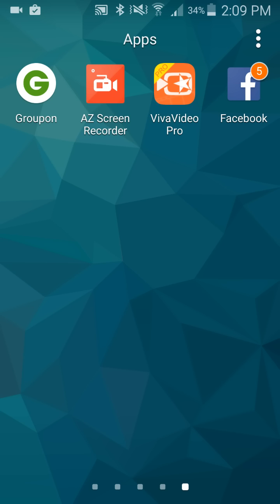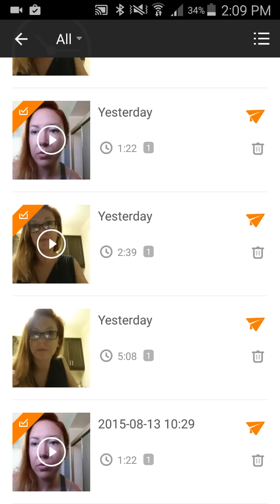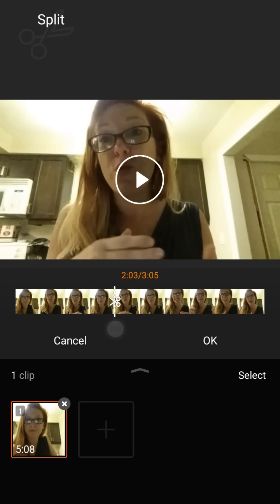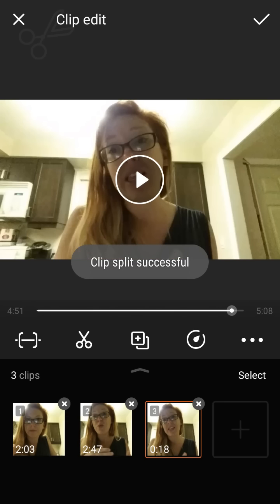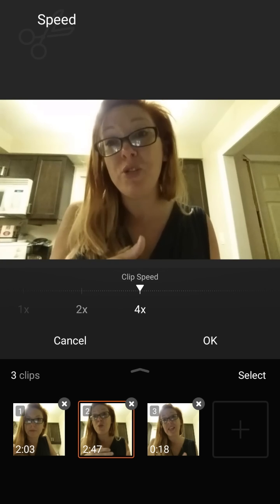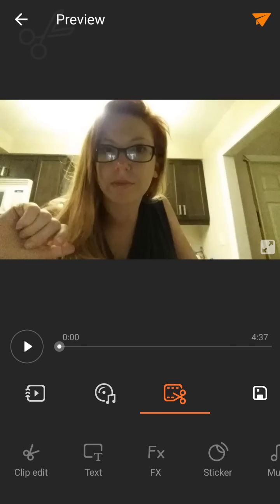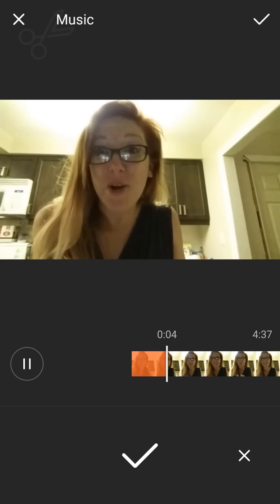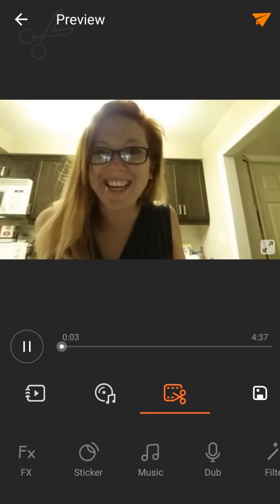How to speed up or slow down videos in vivavideo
How to speed up or slow down video in viva video.